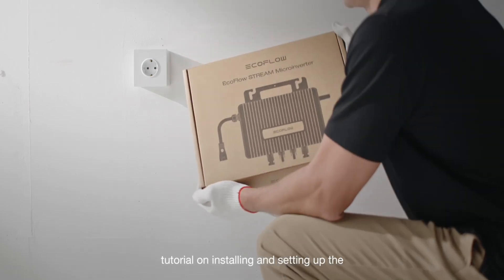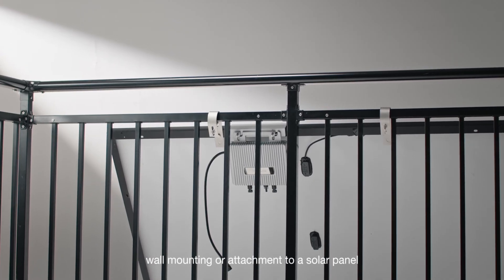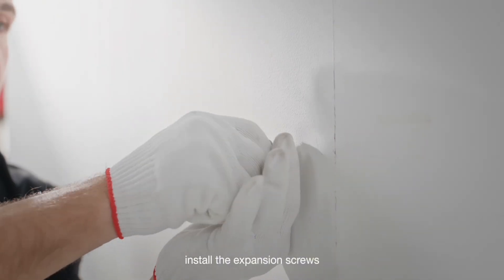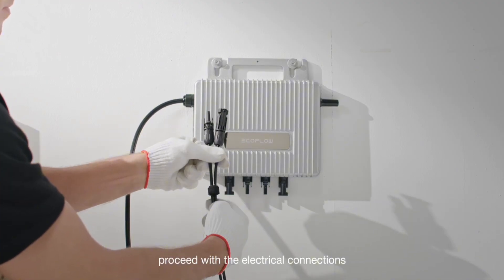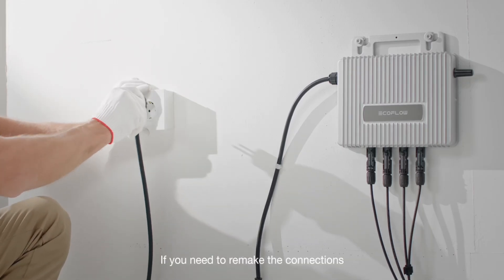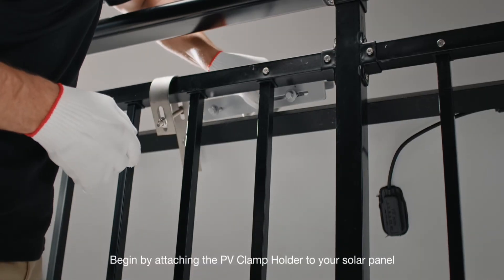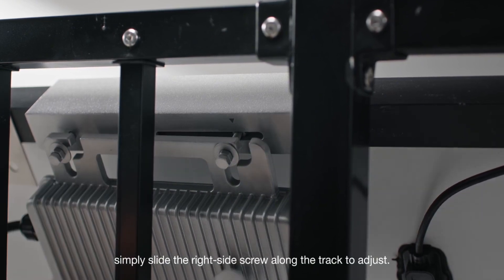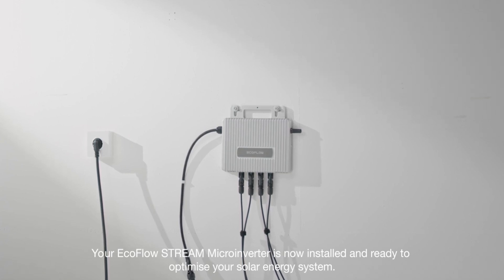Der neue EcoFlow STREAM – Smartester Balkonkraftwerk Wechselrichter mit App & KI! 🌞🔋Erster Einblick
🚀 Der neue EcoFlow Stream MPPT 800W ist da! Perfekt für dein Balkonkraftwerk – smarter, effizienter & mit App-Steuerung. In diesem Video zeigen wir dir, wie du den Wechselrichter installierst und optimal nutzt.

✅ MPPT-Technologie für maximale Solarleistung
✅ App-Steuerung für smarte Überwachung & Kontrolle
✅ IP67 – Wetterfest & langlebig
✅ Einfache Installation & hohe Effizienz

💡 Hier kaufen & mehr erfahren:
📺 Jetzt anschauen & dein Balkonkraftwerk auf das nächste Level bringen!